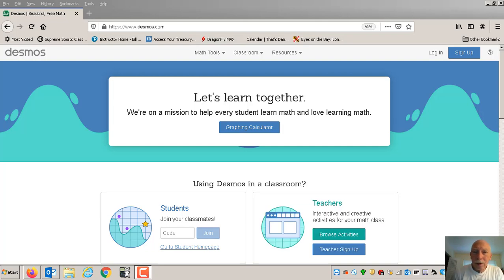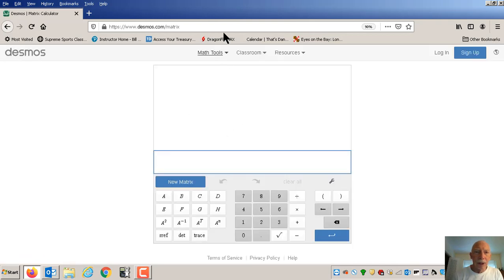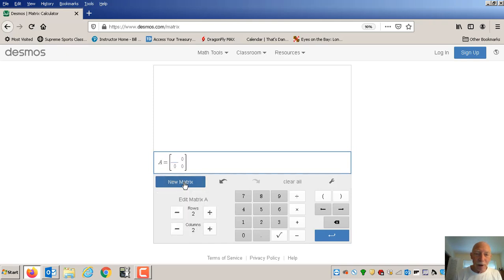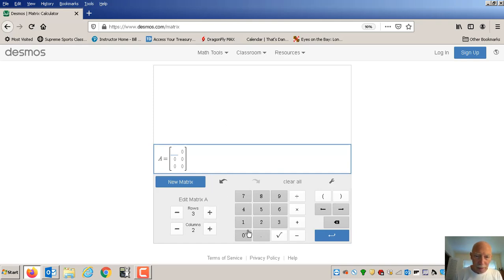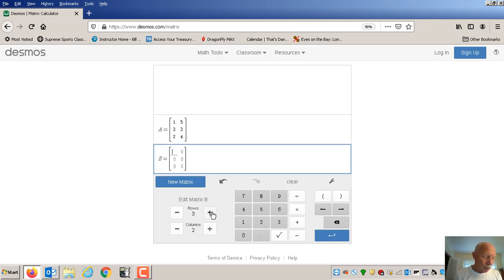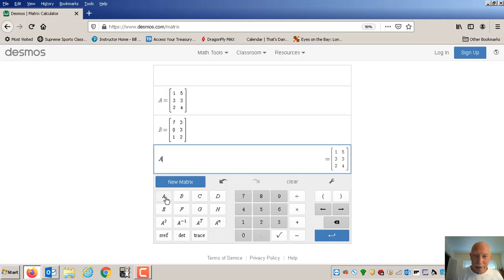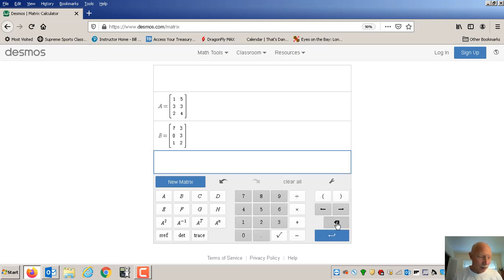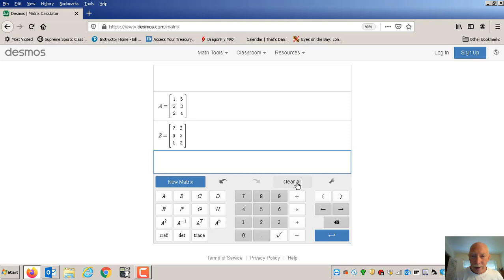Calculating With Multiple Matrices With Desmos